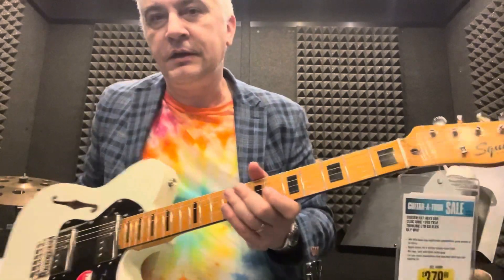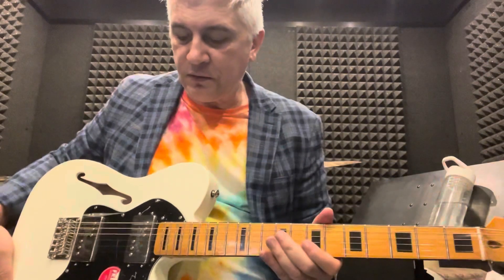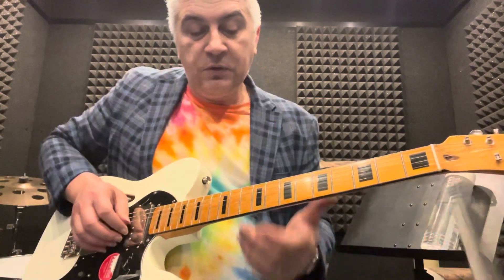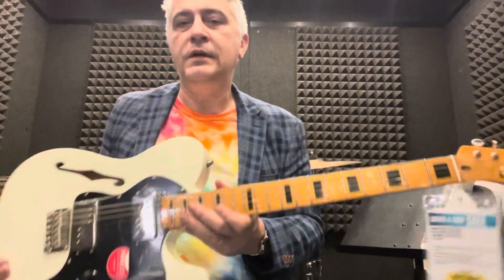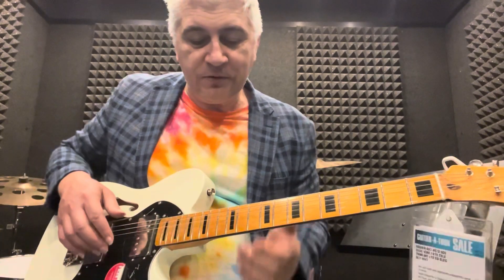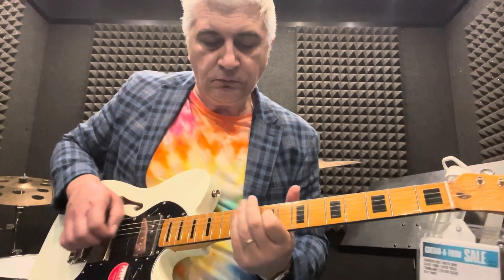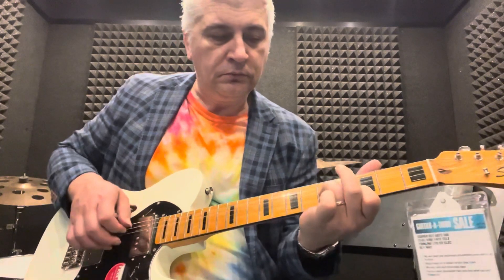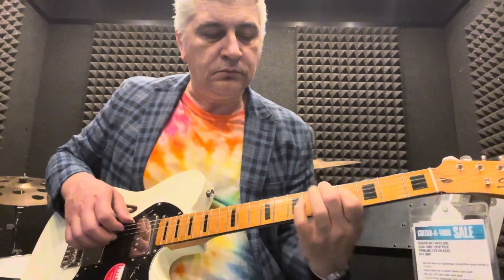Era of excellent affordable Squire guitars is NOW!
Just picked up this Squire Thinline series guitars. Absolutely superb quality. What do you think?